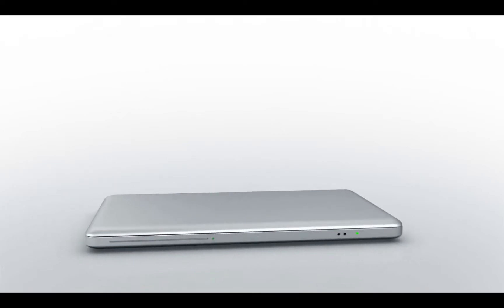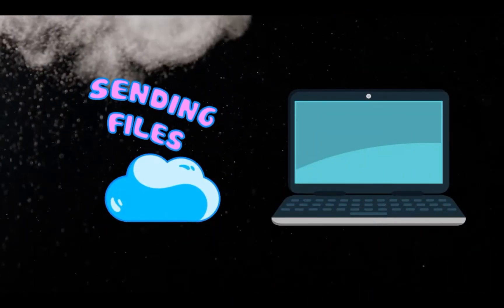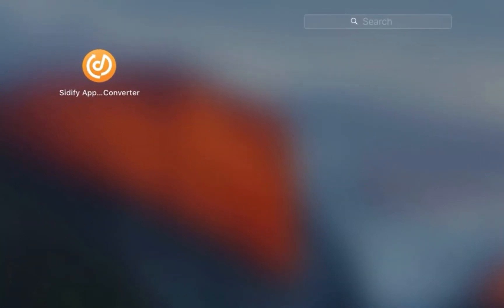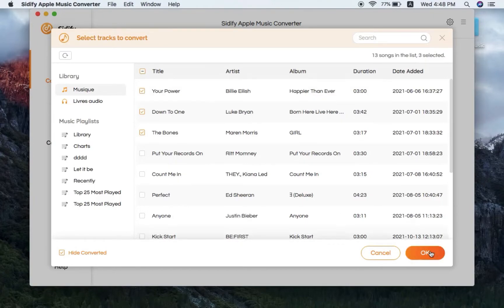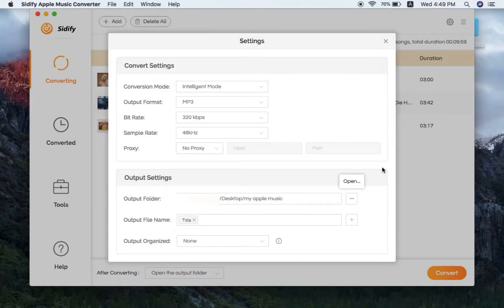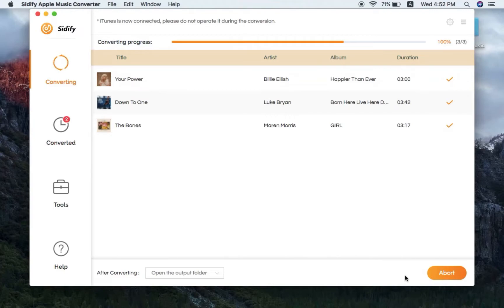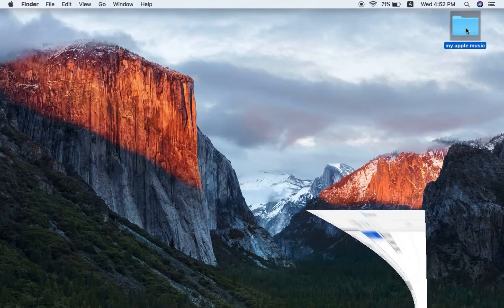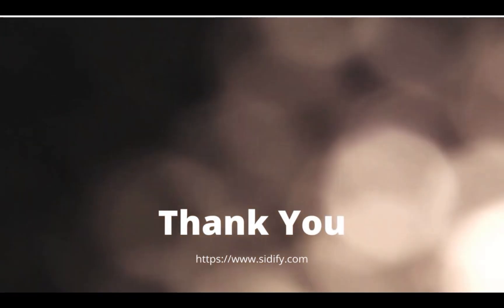[Quick Guide] How to Download Music from Apple Music to Mac Computer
By Sidify Music Converter for Mac, you can download any songs, albums, or playlists from Apple Music to your Mac computer. It’s fully compatible with macOS 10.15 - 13 Ventura.

Quick Guide:
Step 1: Open Sidify Apple Music Converter.
Step 2: Import Apple Music to Sidify.
Step 3: Choose output format and customize output path.
Step 4: Export Apple Music to the Mac computer.
Step 5: Find the Apple Music downloads on the local drive.